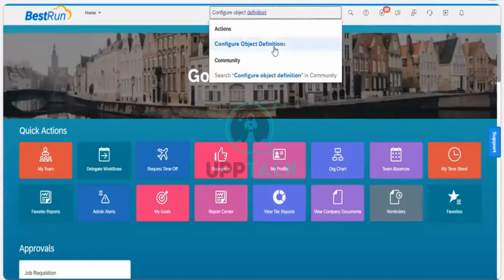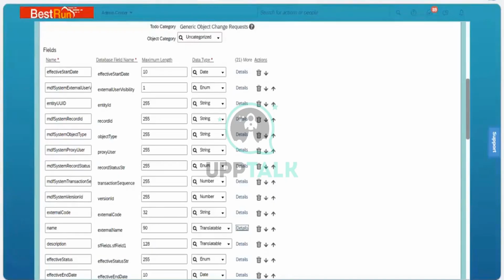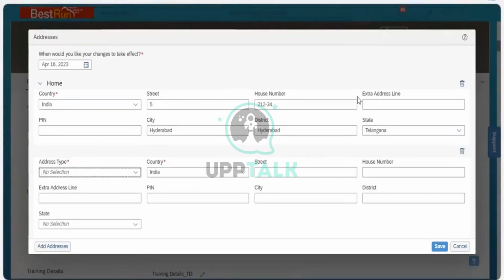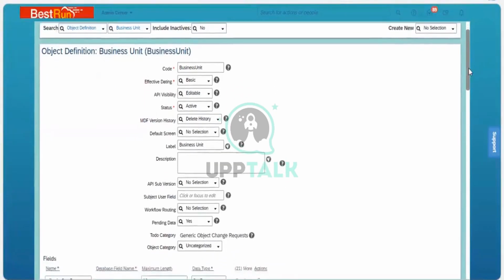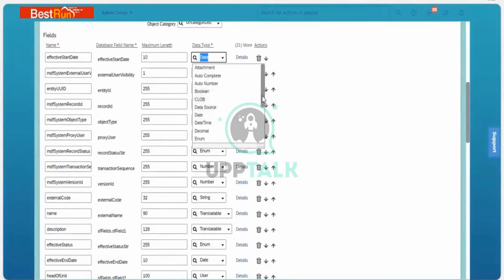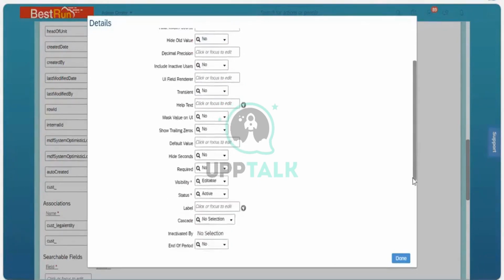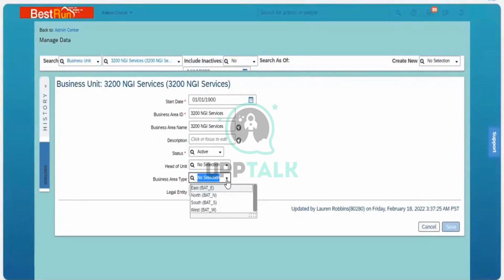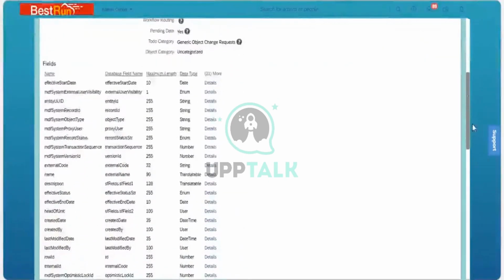SAP SuccessFactors MDF Object | UppTalk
🚀 Master the essentials of SAP SuccessFactors MDF Object in this comprehensive video! Whether you're starting out or looking to sharpen your SAP HR skills, this tutorial covers everything you need to know about MDF objects and their critical role in SuccessFactors.

👨‍🏫 What you'll learn in this video:

✅ What is SAP SuccessFactors MDF Object?
✅ How MDF Objects fit into SAP SuccessFactors ecosystem
✅ Creating and managing MDF Objects step-by-step
✅ Best practices for configuring MDF Objects
✅ Tips to enhance HR data management with MDF Objects

📢 Don’t miss out on more SAP SuccessFactors insights and courses at UppTalk

Explore More :

SAP SuccessFactors
MDF Object
Employee Central
HR Tech
SAP Payroll
LMS Training
MDF Configuration
SAP HCM
HR Data Management
SuccessFactors MDF
SAP Learning
SAP HR Courses
MDF Object Tutorial
SuccessFactors Payroll
SAP HR Management
Employee Central MDF
SAP LMS
HR System Configuration
SAP HR Analytics
SAP HR Customization
SuccessFactors Training
SAP HR Tech
MDF Object SAP
SAP HR Software
SAP HR Solutions